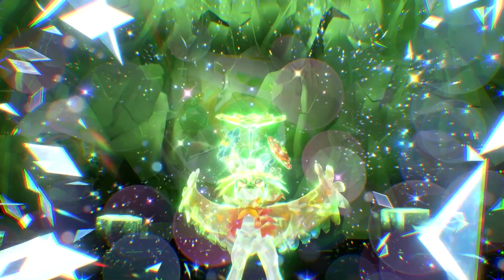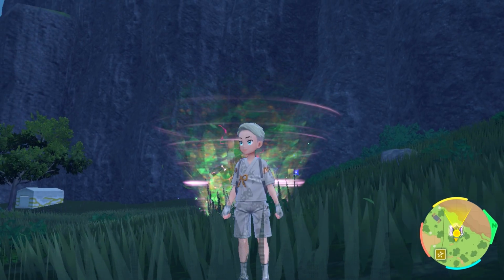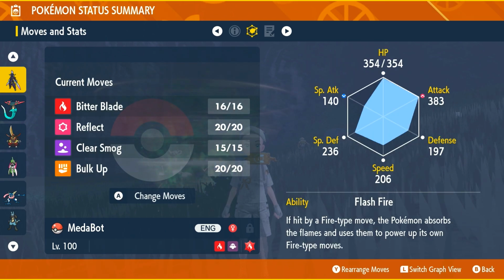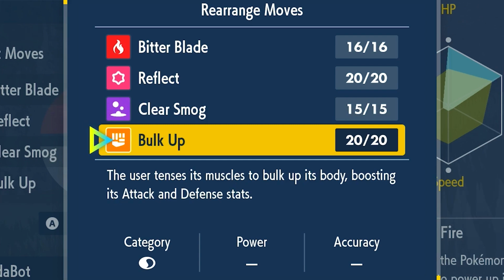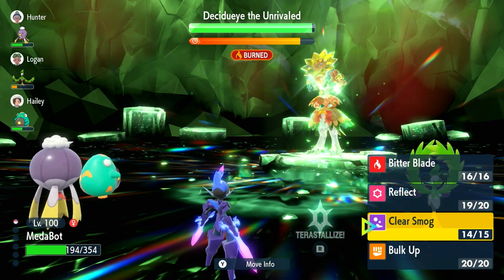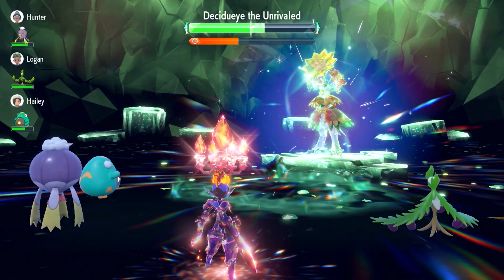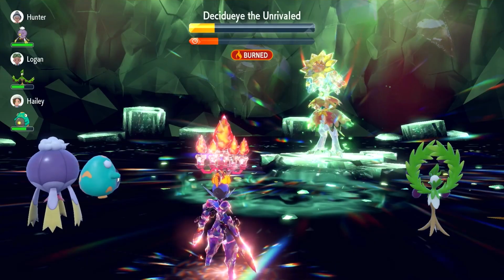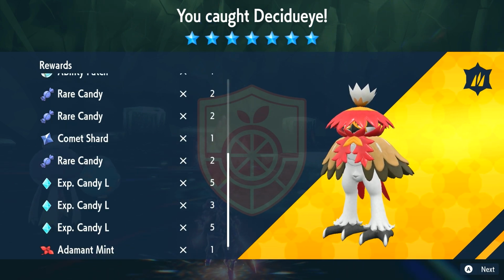How to Easily Solo BEAT Hisuian Decidueye 7 Star Raid ► Pokemon Scarlet & Violet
This is a video guide on how to easily solo beat the 7 star Hisuian Decidueye raid event on the Pokemon Scarlet or Violet game. This video will talk about a Ceruledge build to counter Hisuian Decidueye.

This event will begin on the 6th of October till 8th October and then again between 13-15th October.

It will have the mightiest mark and the grass tera type with it's hidden ability.